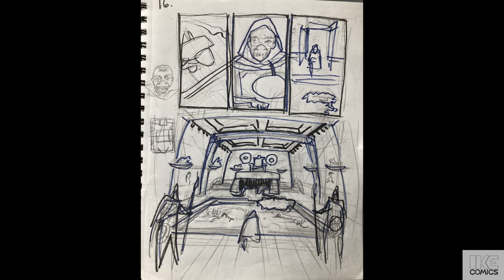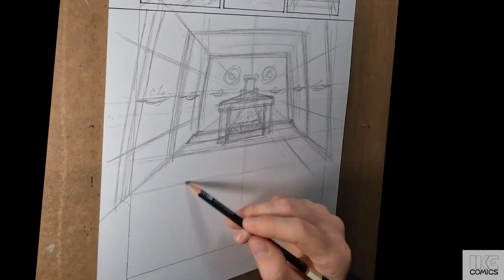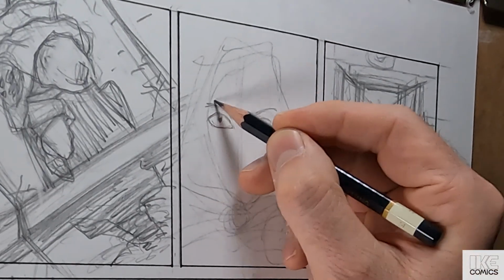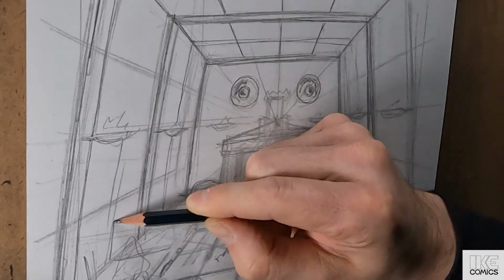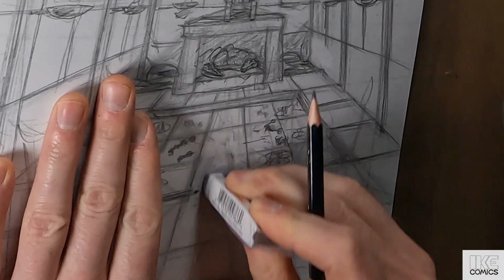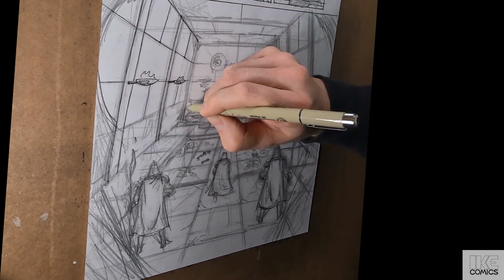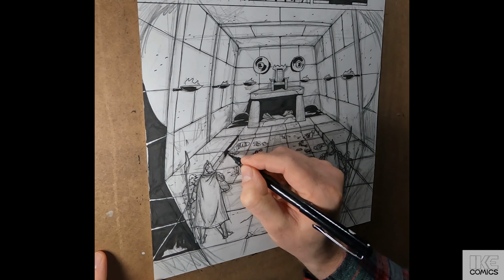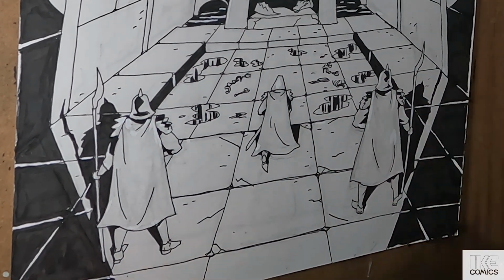Draw/Process E16: Drawing a comic book page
This week I'm drawing the throne room of King Croc on page 16 and I keep the talk focused on the story and techniques. I discuss world building, designing interior spaces, drawing tiny things in the background (or not), and a little bit about how to handle entering and leaving a scene, treating shadows as objects that can be positioned in your composition,  and choosing the moments to make large on the page for story purposes.